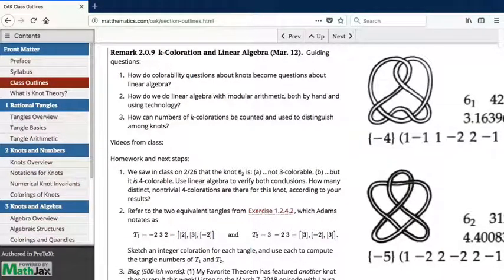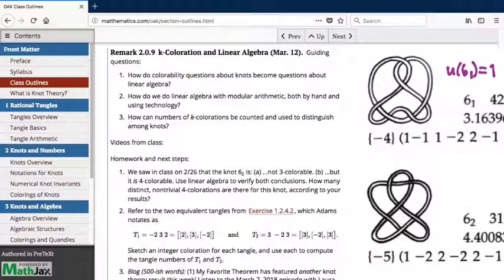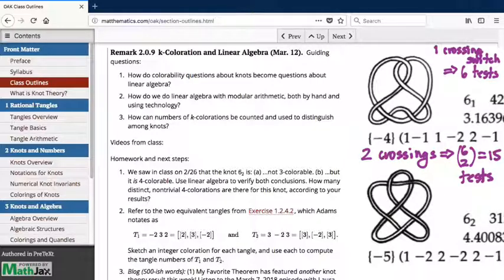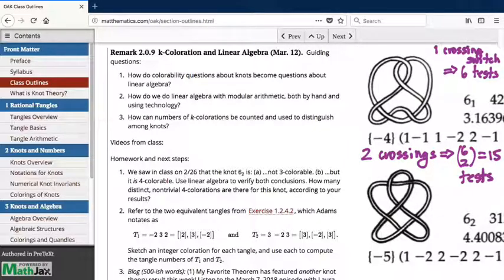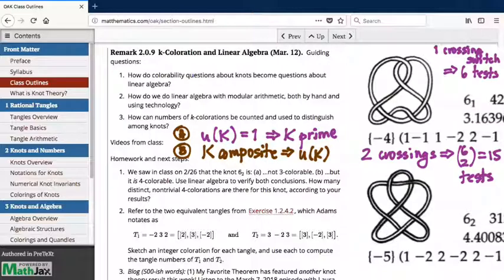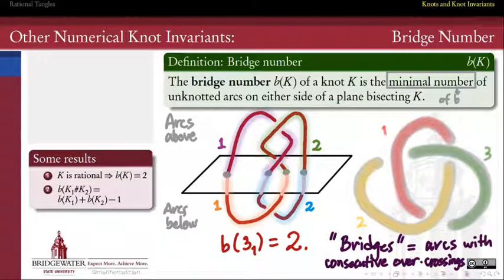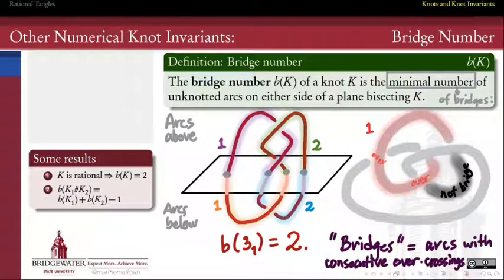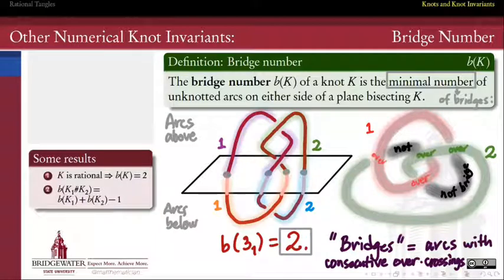596.6 Class: Unknotting and bridge tips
Q: any rhyme, reason, strategy to computing unknotting and bridge numbers?